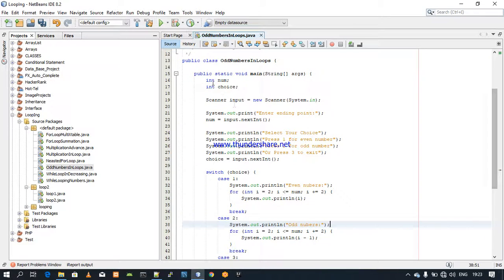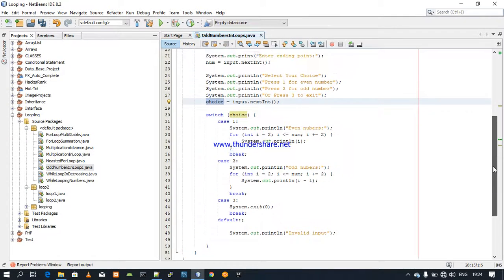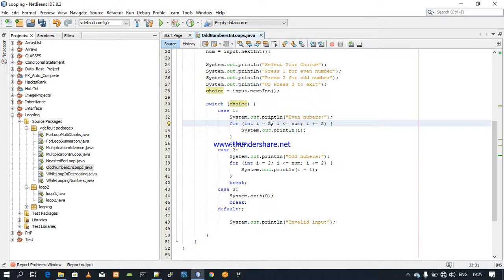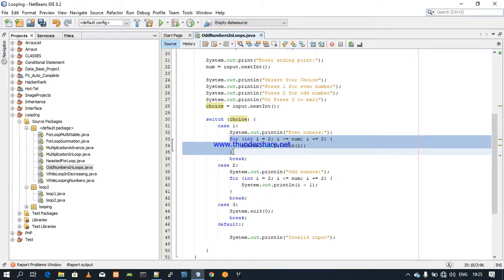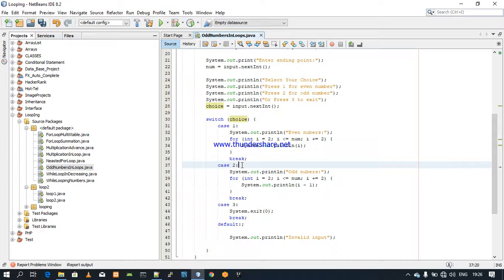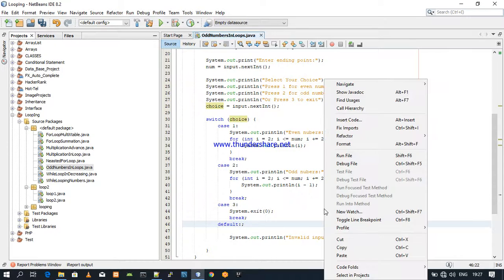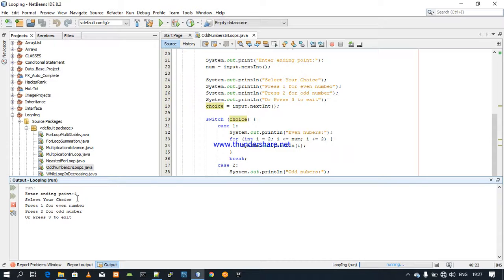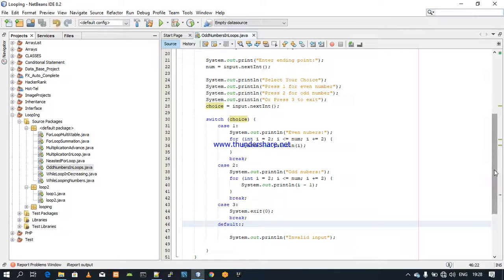Java programming tutorial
For Loop And Switch